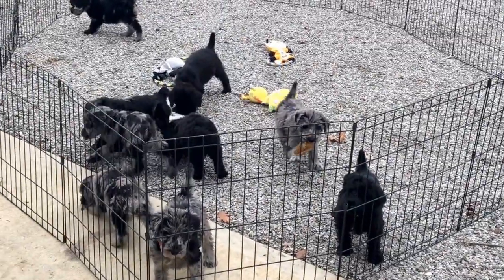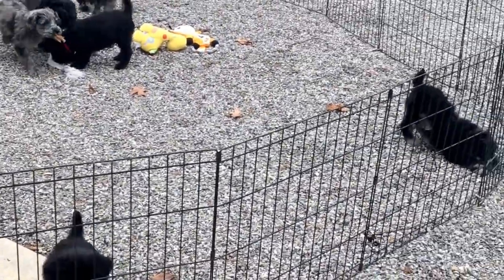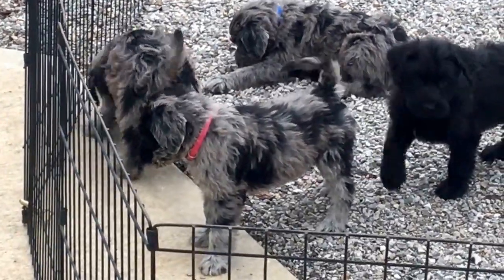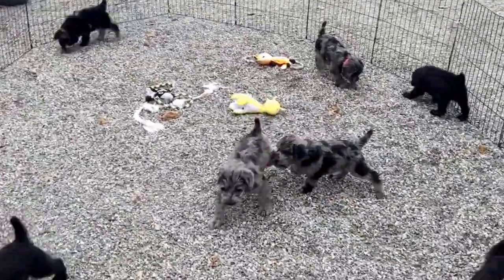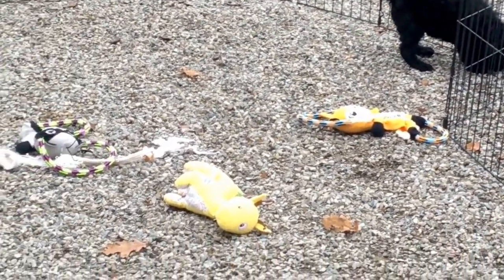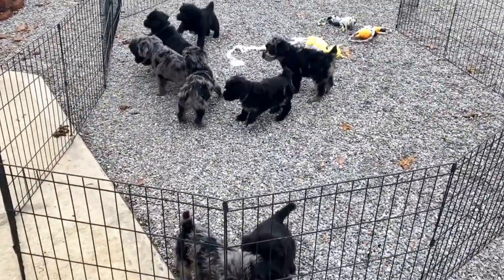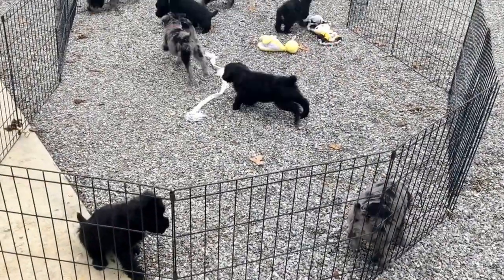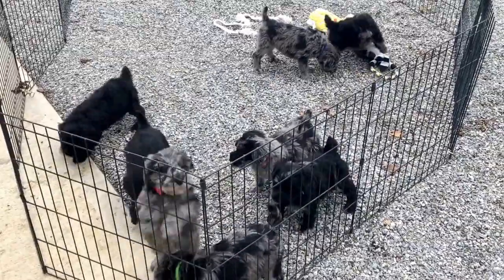Gabby's Standard Schnoodles playing outside first time